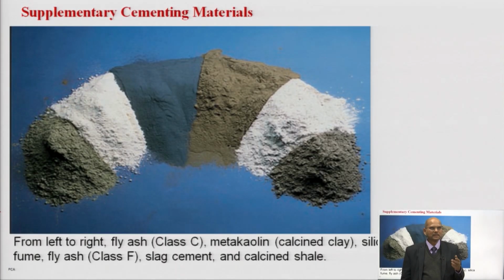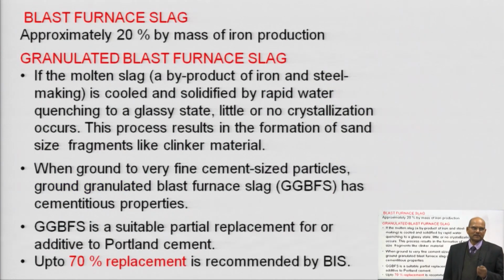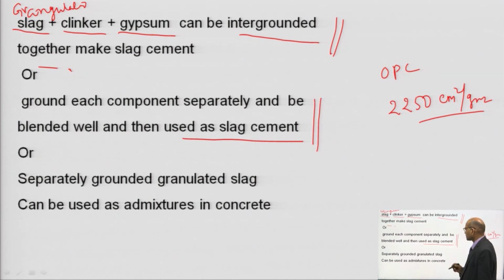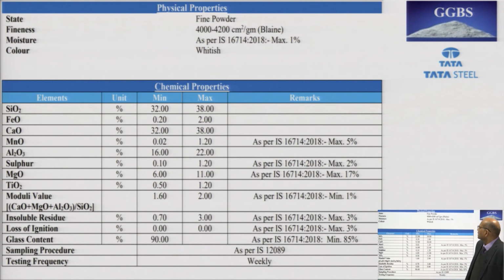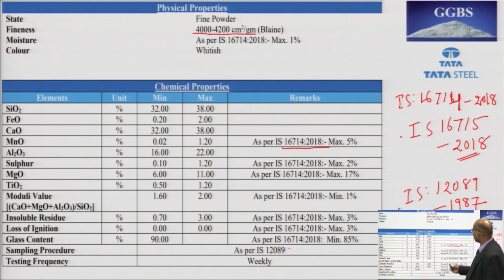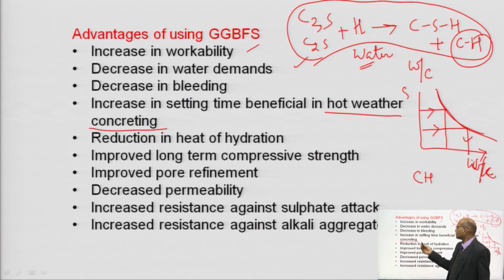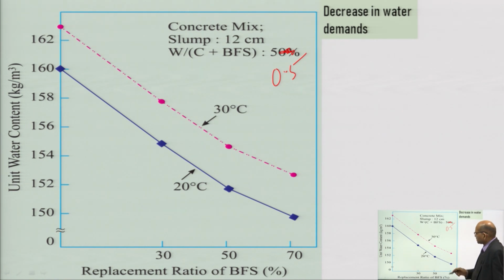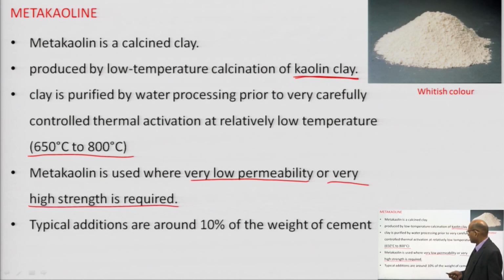Concrete Technology | Supplementary Cementing Materials Part-4 | AKTU Digital Education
Concrete Technology  | Supplementary Cementing Materials Part-4 |